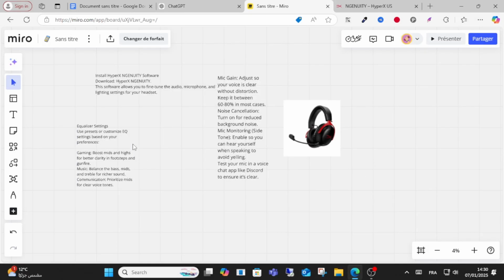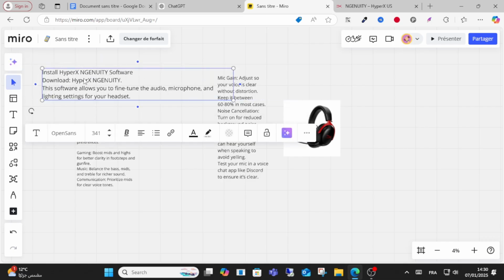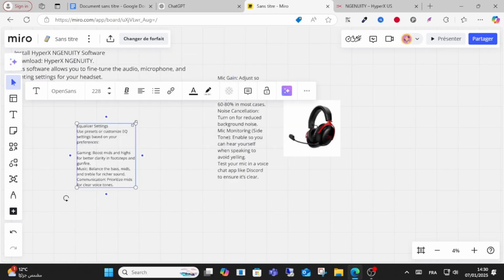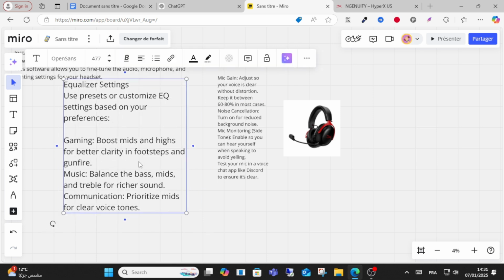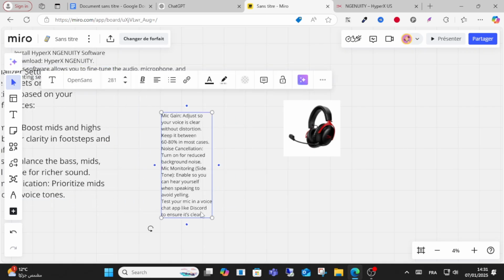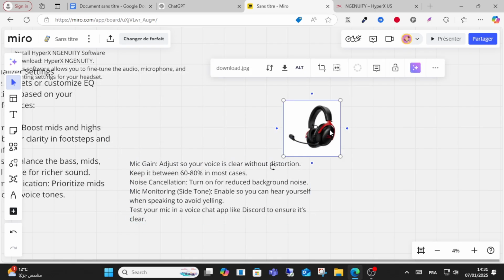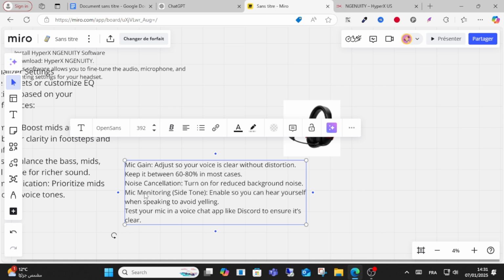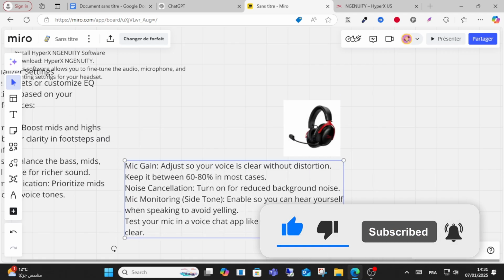HyperX Cloud III Wireless - Best Settings In 2025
Discover how to adjust sound, microphone, and other features for an optimal gaming and audio experience.